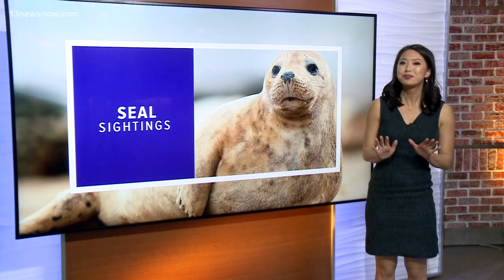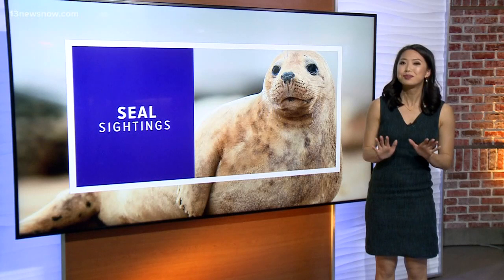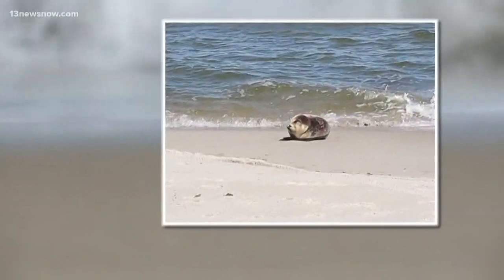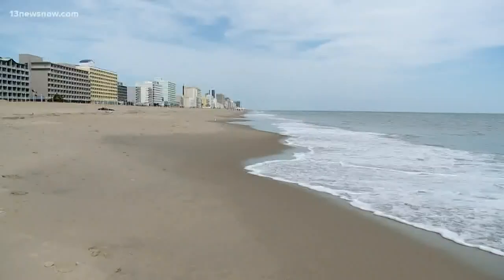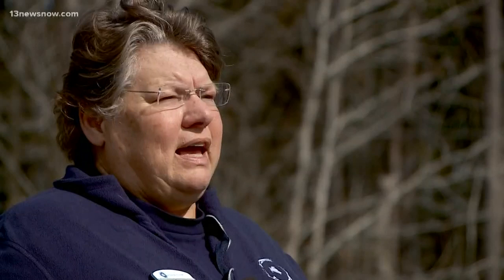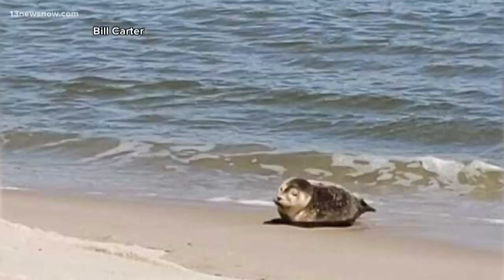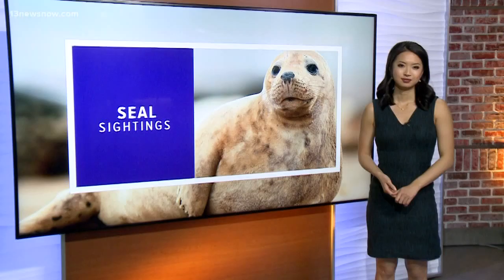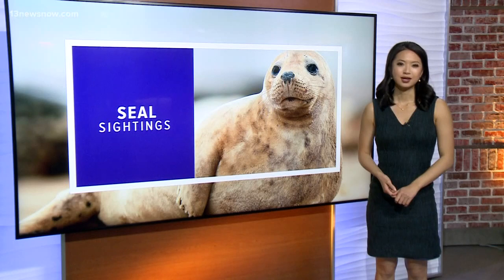What to do if you see a seal on the sand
The Virginia Aquarium said its perfectly normal to see a seal on the sand, especially this time of year. If you see one, you should keep your distance and give the aquarium a call.